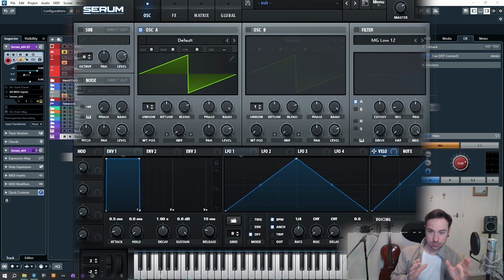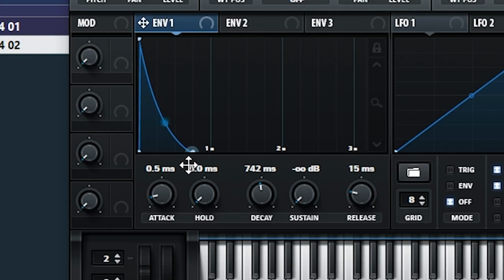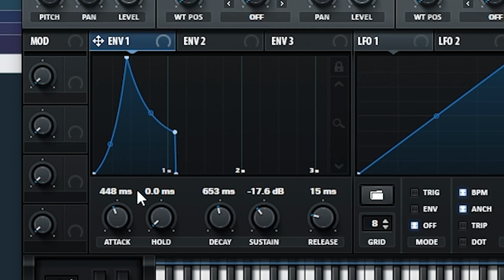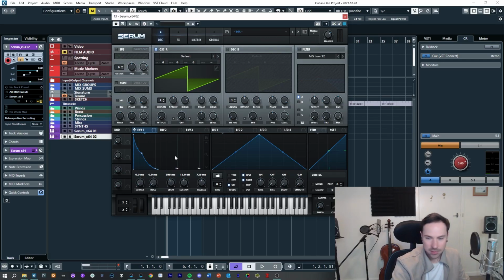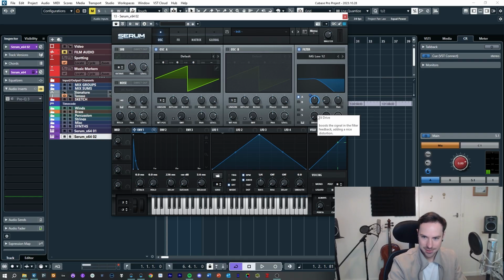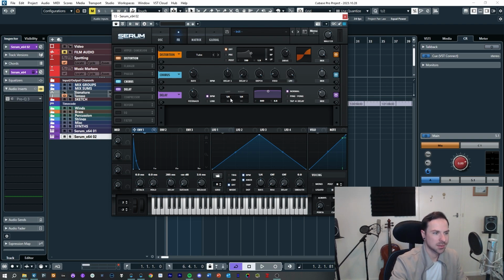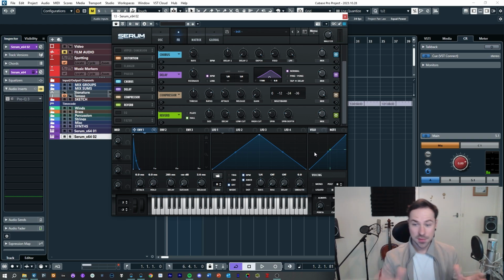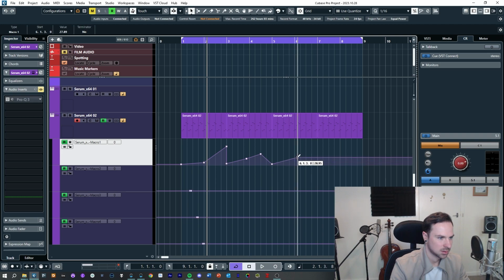2. Xfer Serum - Pluck Tutorial (Env, Filters, FX)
0:00 - Introduction
0:58 - Revision (Osc, Filter, FX)
1:22 - Foundation of Plucks
3:20 - Envelopes (ADSR)
10:22 - Filters and Routing
12:49 - Serum FX
17:49 - A Step Further
22:15 - Results
23:15 - Outro

Me! :)